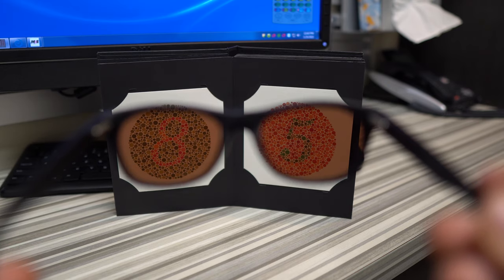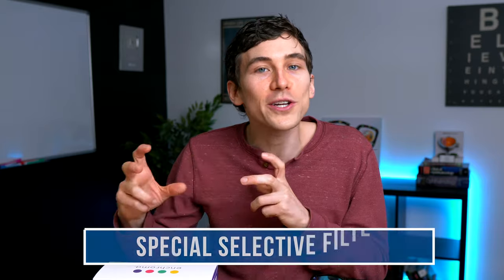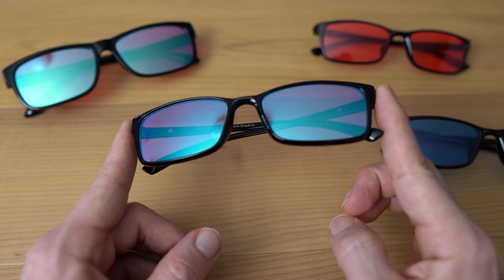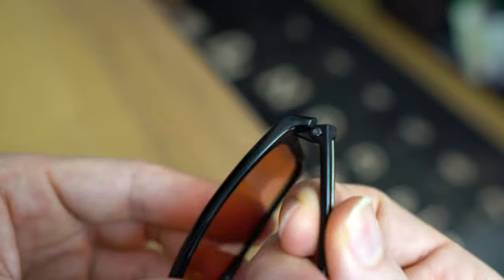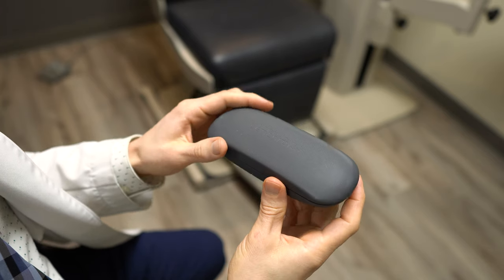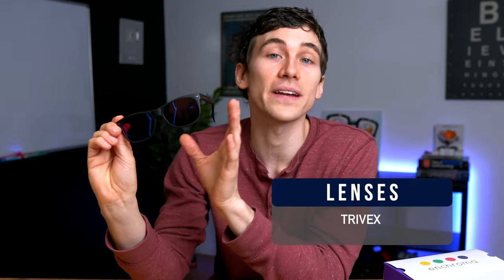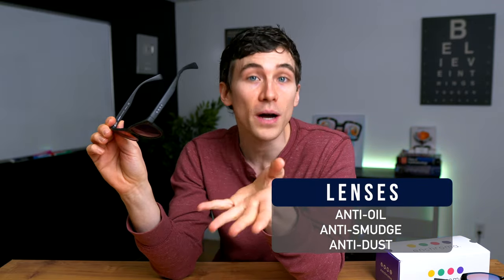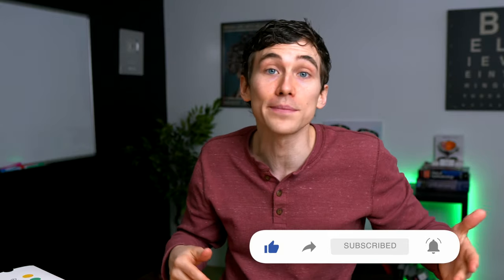Pilestone VS Enchroma Colorblind Glasses - Color Blind Glasses Review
Review and comparison of Pilestone vs Enchroma Glasses.

📒 Show Notes 📒

Or on Amazon

Pilestone has the benefits of having many color designs correcting for different types of color blindness
No Anti-reflective (glare free) coatings
Very Basic Frame design and quality

Enchroma glasses

(outdoor glasses) - The Ellis
(Indoor glasses) - Hopkins
(Fitover glasses)

Enchroma Colorblind Glasses details
- Made with Trivex Lenses (lightweight- safety lenses)
- Good for Red Green Color Blindness (Deuteranopia or Protanopia)
- anti glare, anti-scratch and anti-dust coatings
- Better build frame design and quality

Not sure if you are color blind or what type of color blindness you have?

Question of the Day:
What do you think of Enchroma vs Pilestone Colorblind glasses? Have you tried them?

About this video: If so, they were probably trying enchroma glasses. But are Enchroma glasses worth it? In this video, Joseph J. Allen, OD, FAAO shares his thoughts of pilestone vs enchroma in this color blind glasses review. This video will review pilestone glasses vs enchroma glasses, who colorblind glasses work for and the quality of enchroma vs pilestone glasses. If you, a friend or a family member is color blind and thinking about buying colorblind glasses, then check out this video.